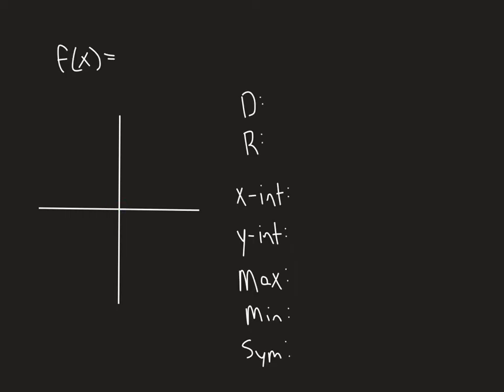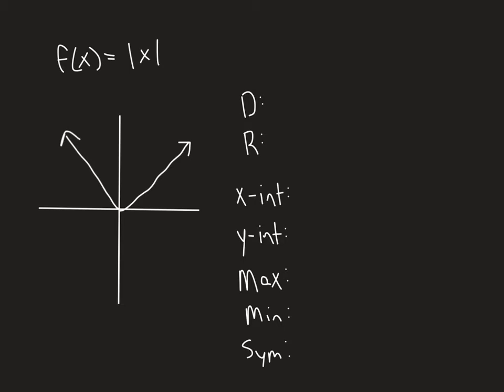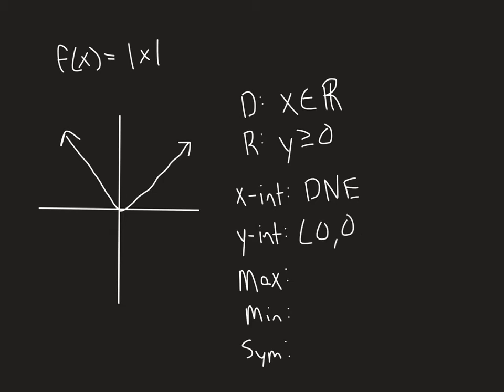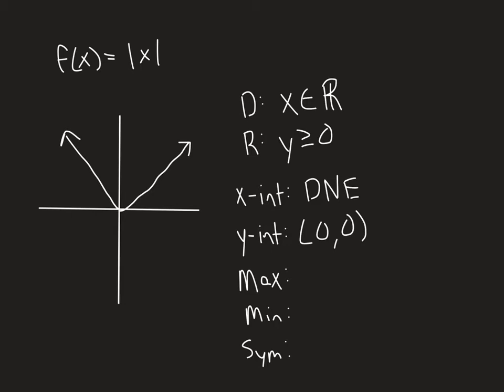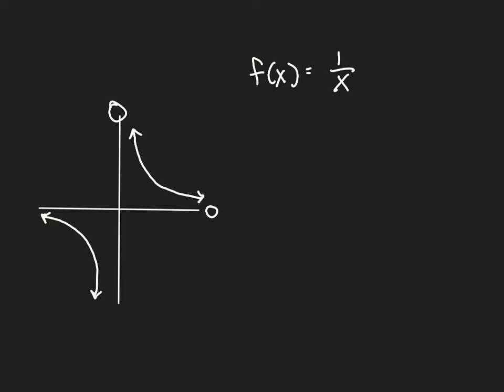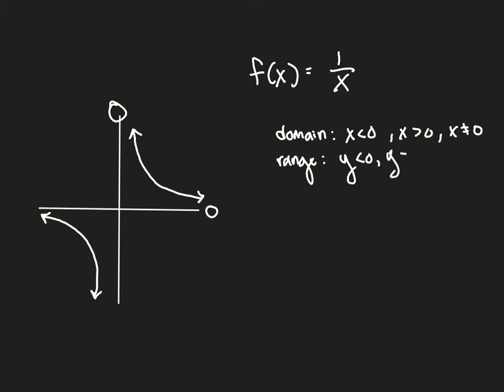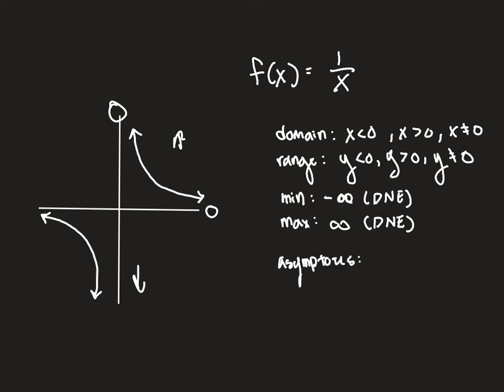Parent Functions - Absolute and Rational Functions